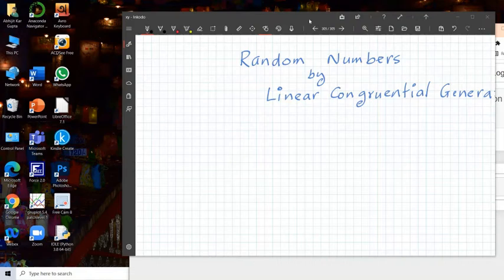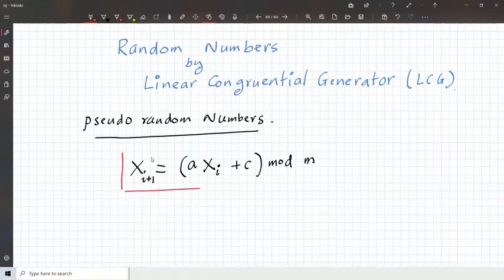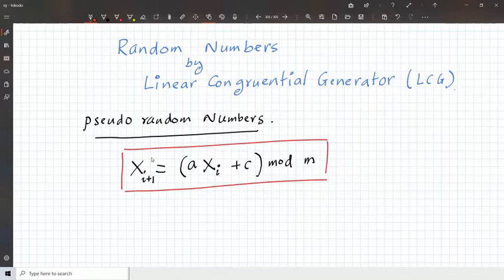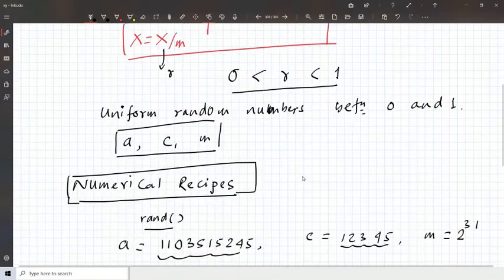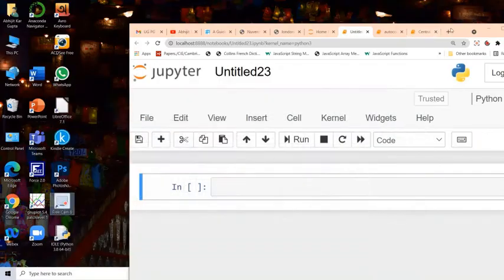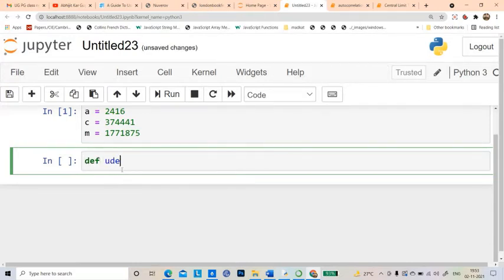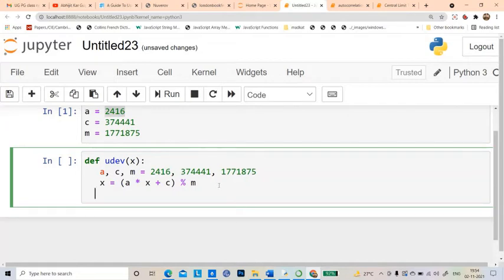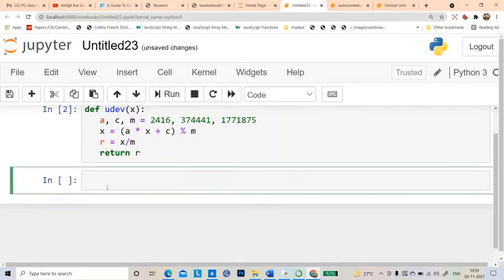Random Numbers by Linear Congruential Generator in Python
Uniform random numbers by LCG. Python codes, explanations, graphical demonstration.